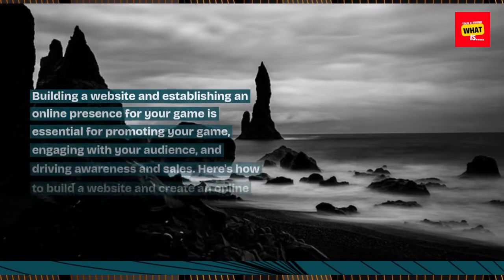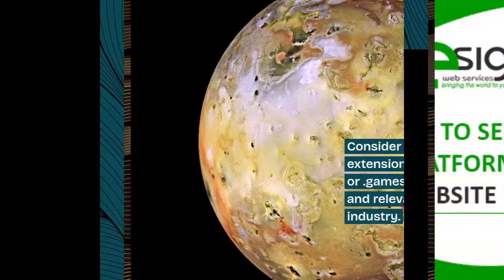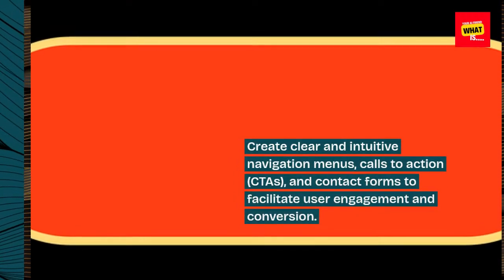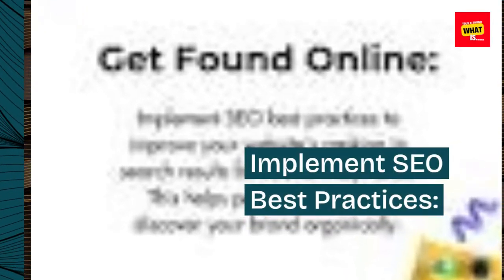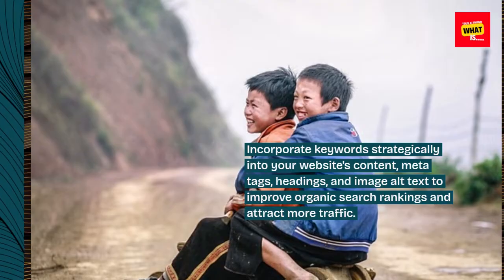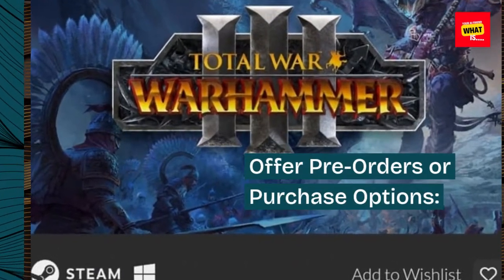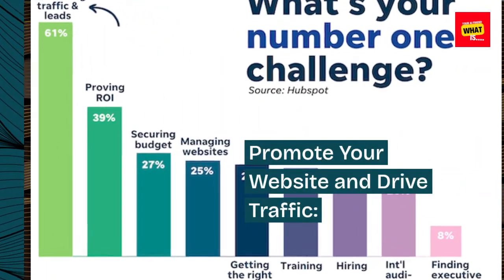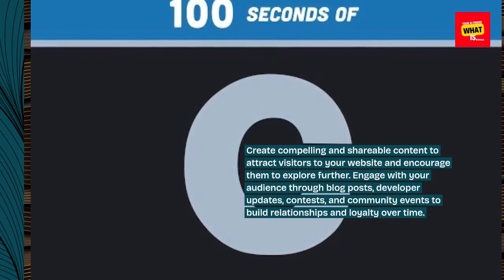How to Build a Website and Online Presence for Your Game?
Learn how to build a website and online presence for your game, creating a platform to showcase your game and engage with your audience.